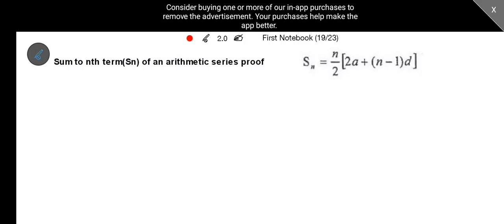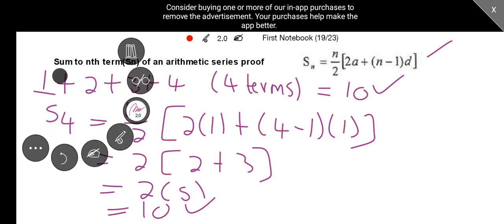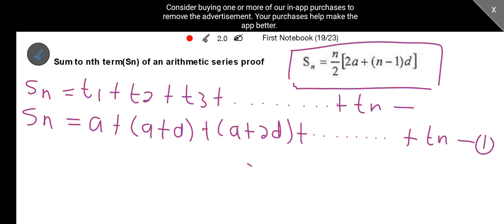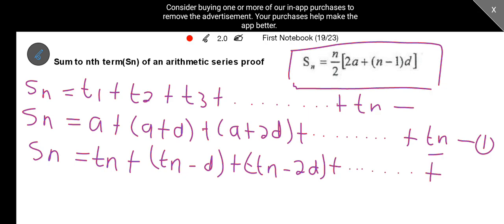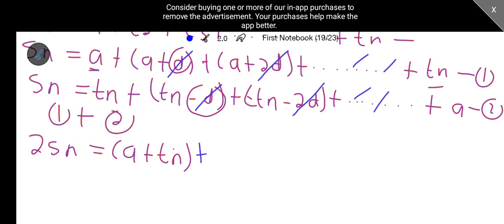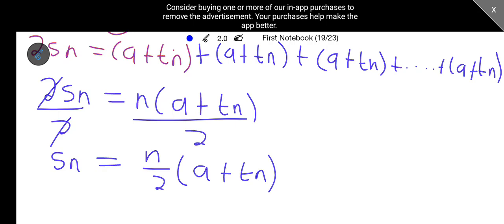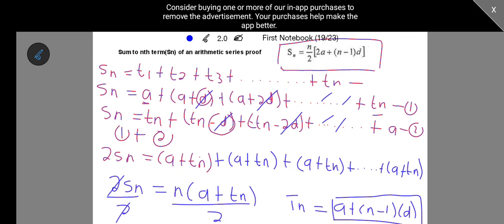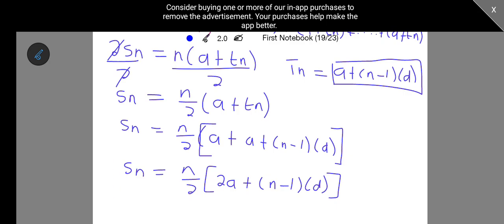Proof of sum of arithmetic series formula (Sn) grade 12